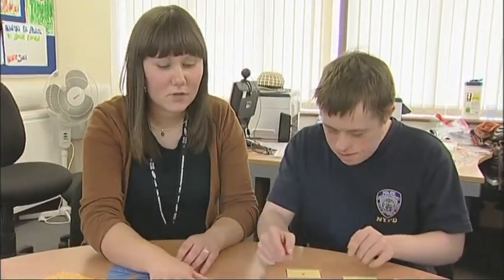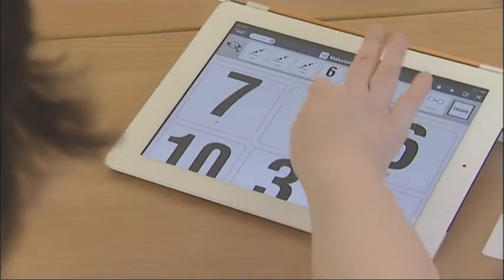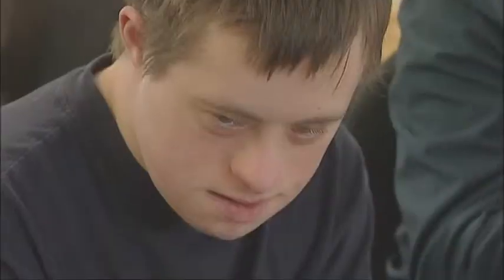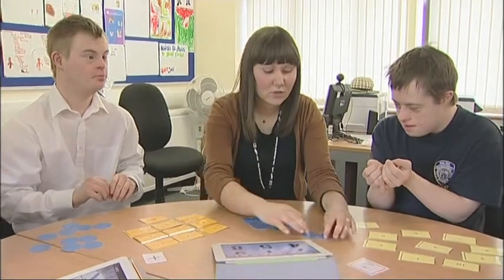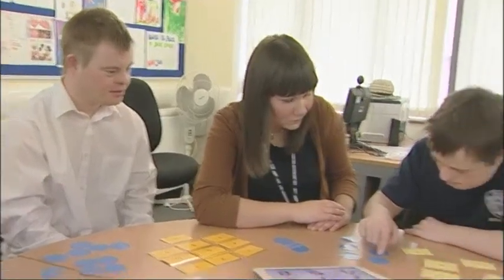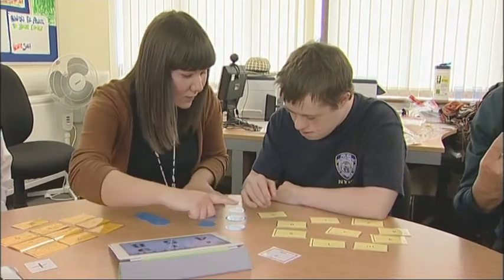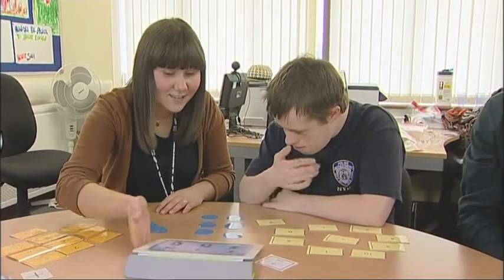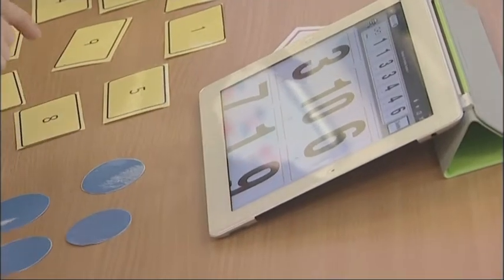Derwen BX TC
Teaching maths to learners with learning difficulties using the Maketon application on the iPad